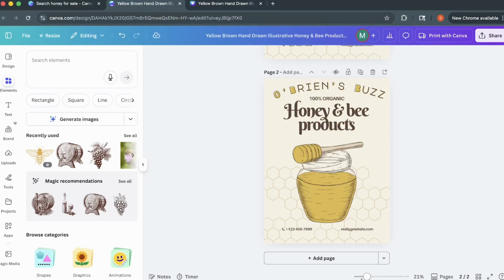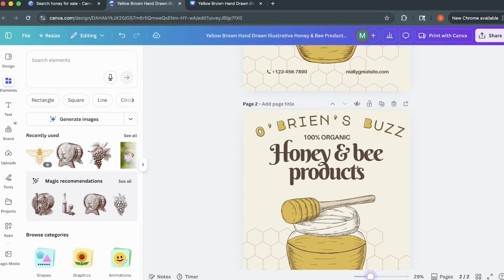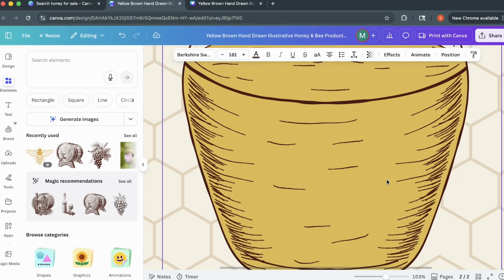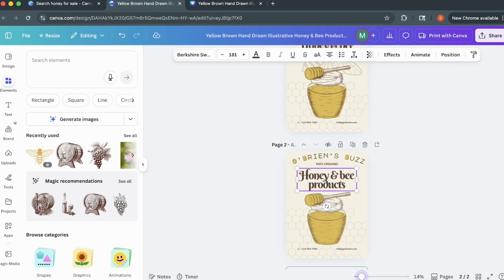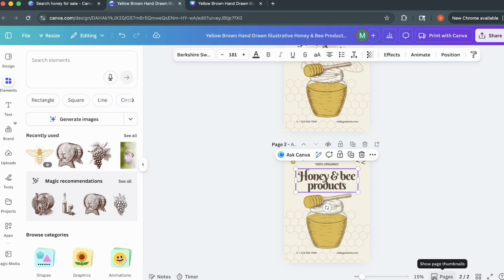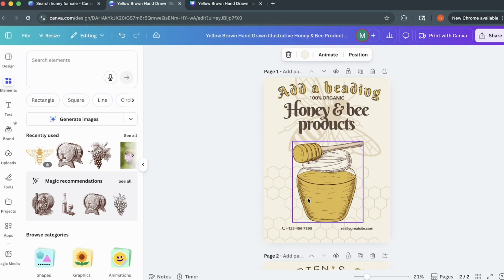Master Canva Views: Grid, Page, and Whiteboard Explained (2026)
Are you still scrolling page by page in Canva? You're missing out on the best part of the 2026 update! In this video, I'll show you how to switch between Grid View, Presenter View, and the new Infinite Whiteboard to manage your designs like a pro.